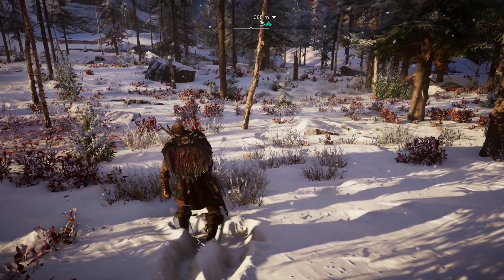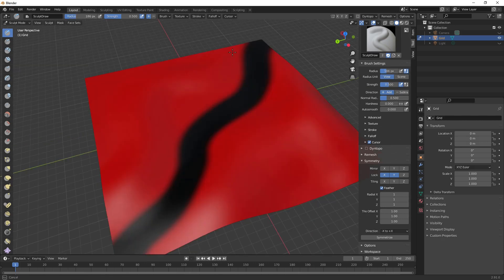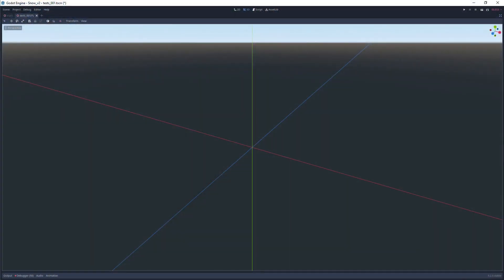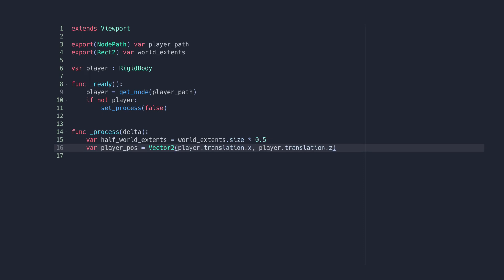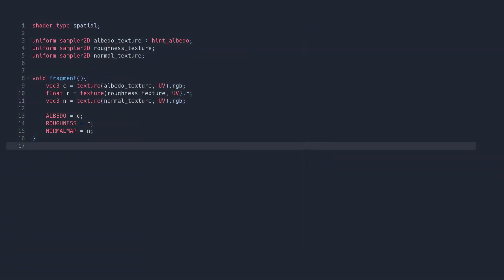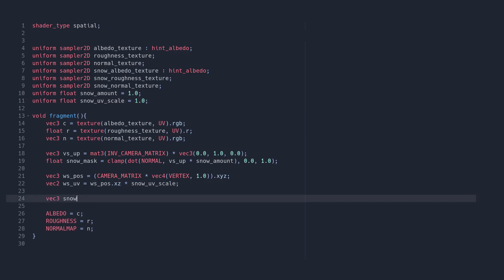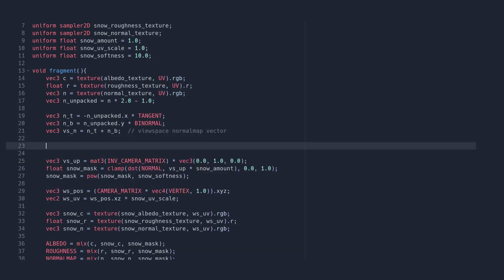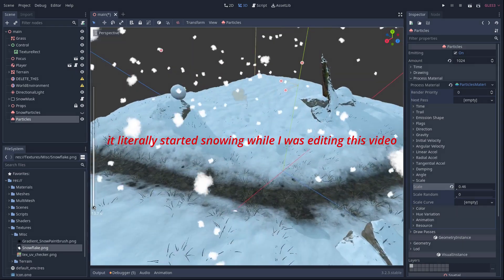Christmas special, making it snow.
For this (belated) Christmas special I take a look at a few different ways we can add snow to a scene and make it interactive.